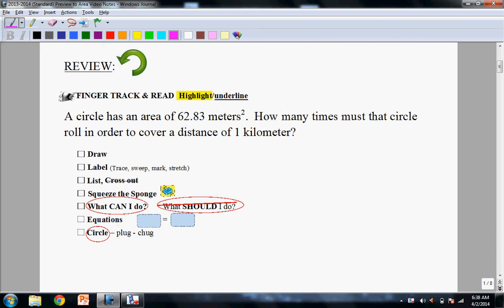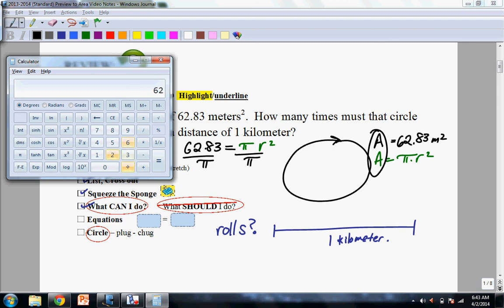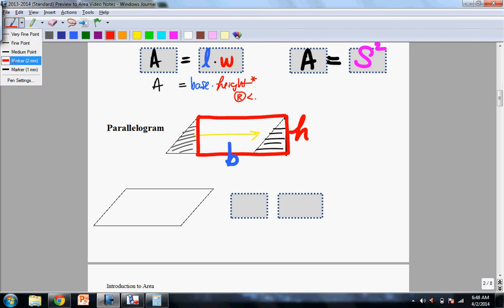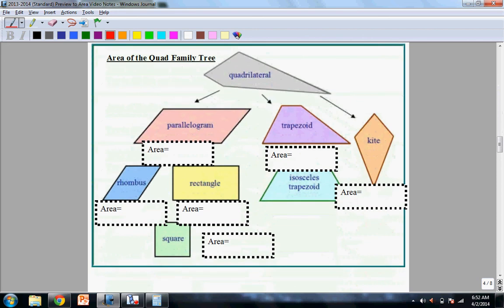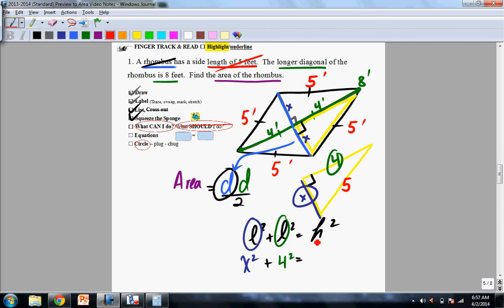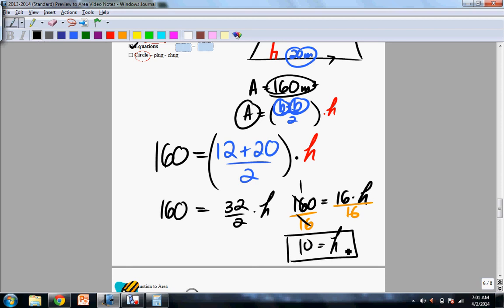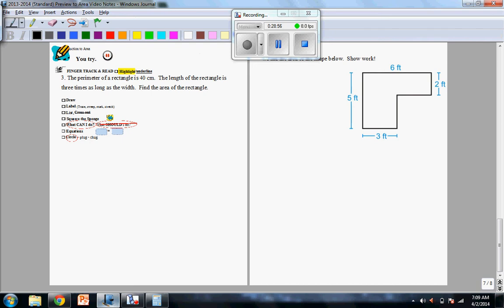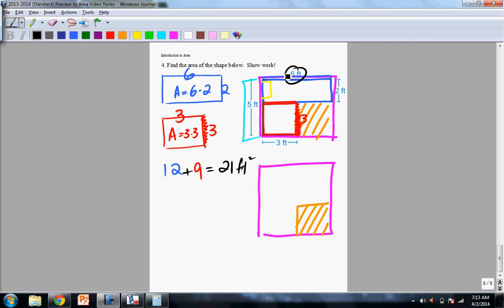Preview Video Area